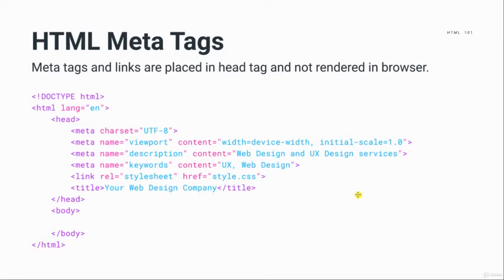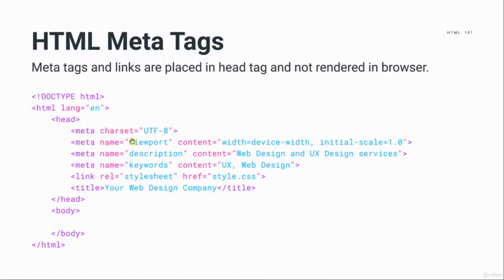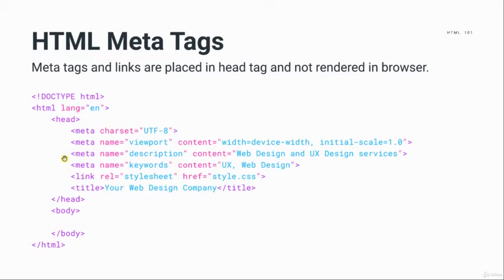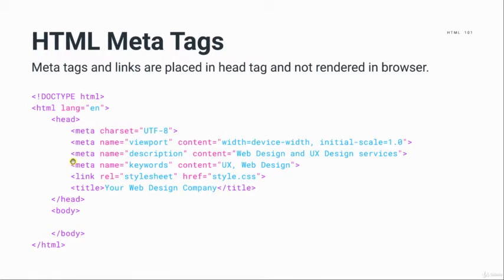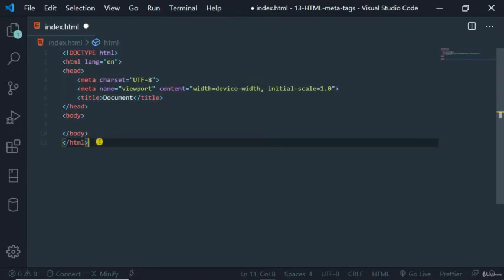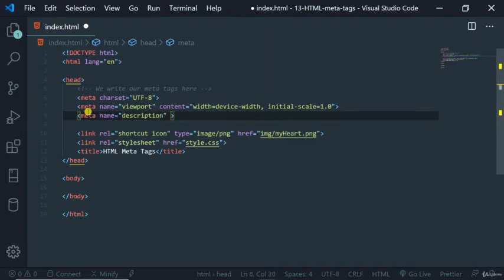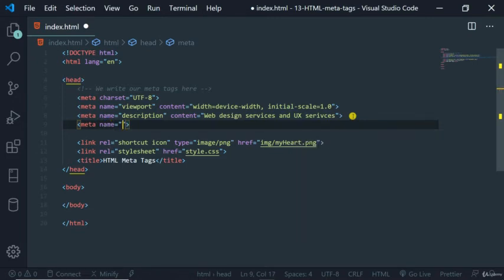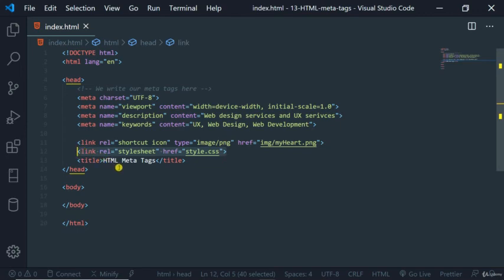14) HTML Meta Tags